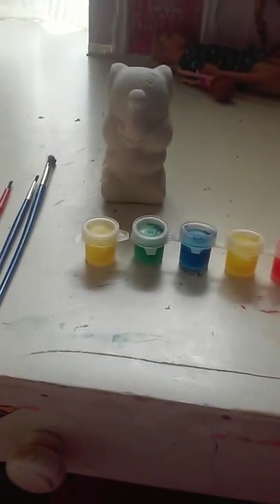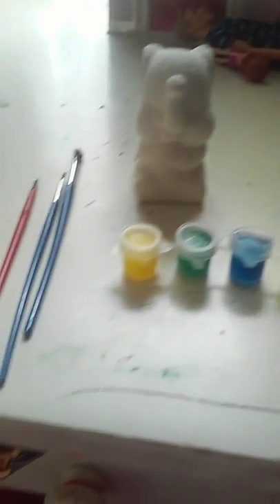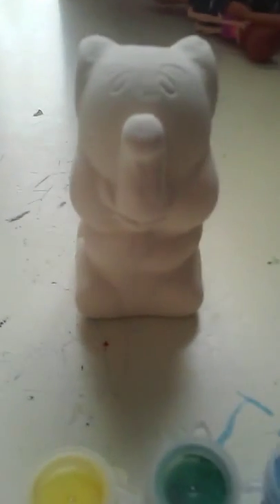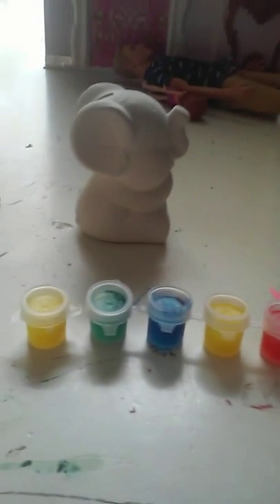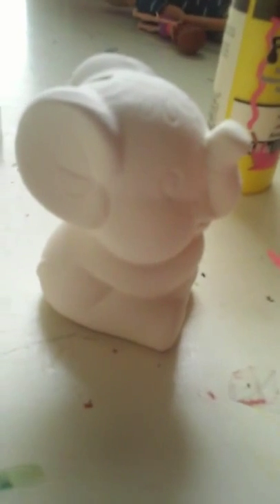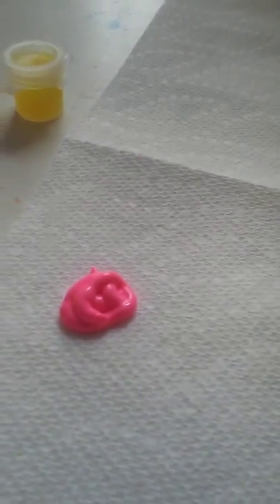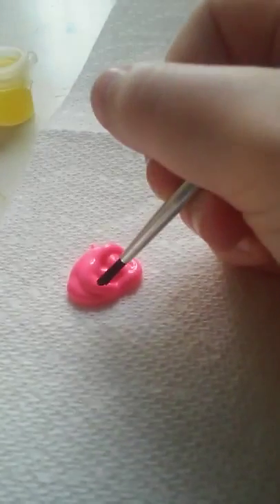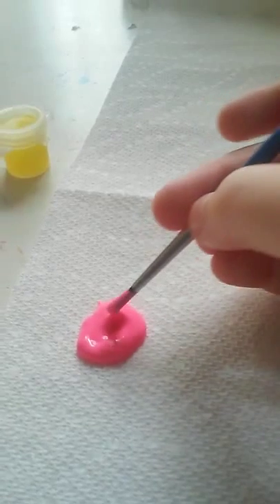Penny sings painting a elephant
I pant a fake elephant piggy bank